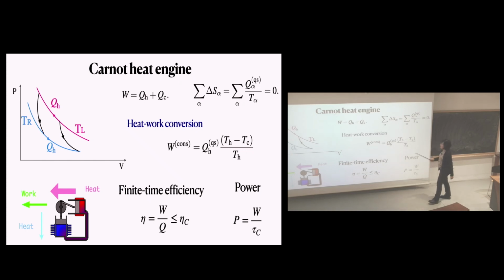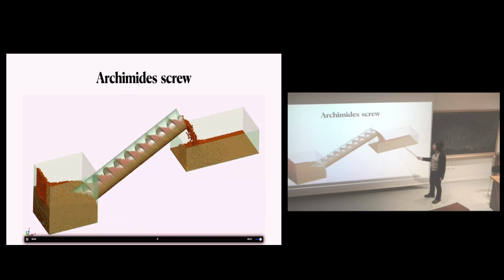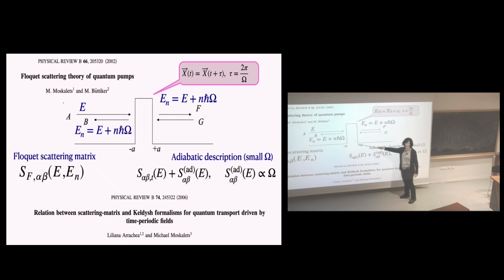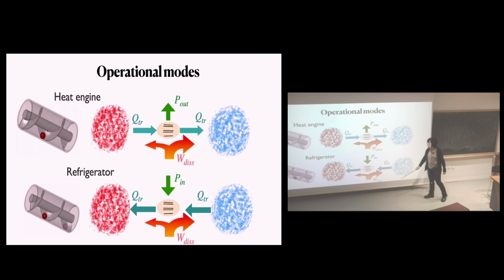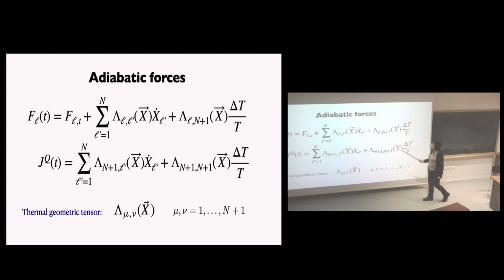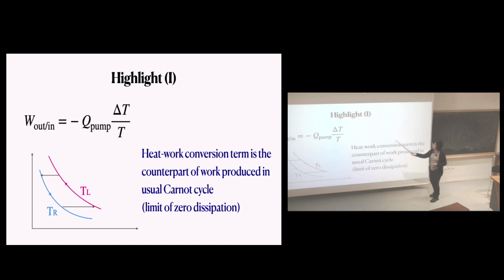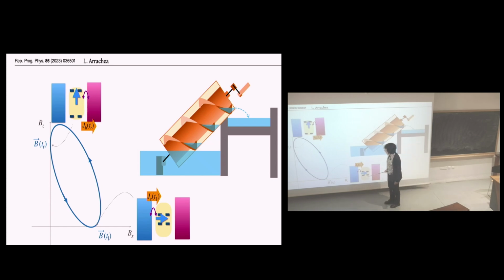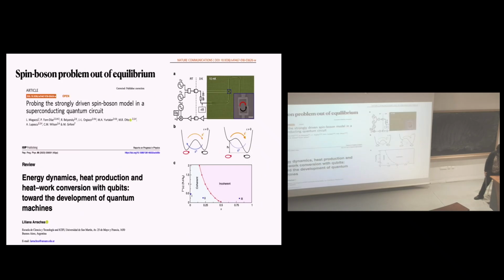Quantum thermodynamics and transport. Focus on heat-work conversion - Lect 3 - Lilianne Arrachea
Conference given by Lilianne Arrachea as part of " Quantum many-body systems out of equilibrium" from November 27 to December 01, 2023 organized by Patrizia Vignolo at the Institut d'études scientifiques de Cargèse